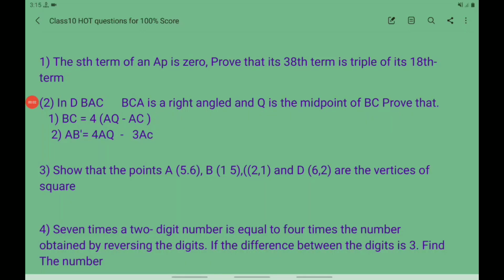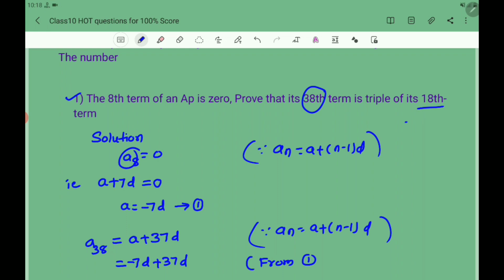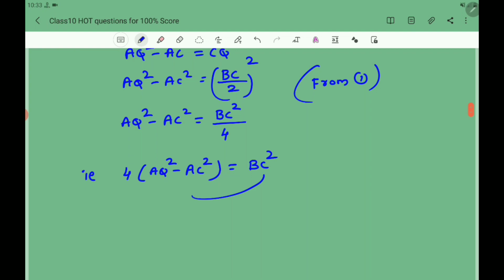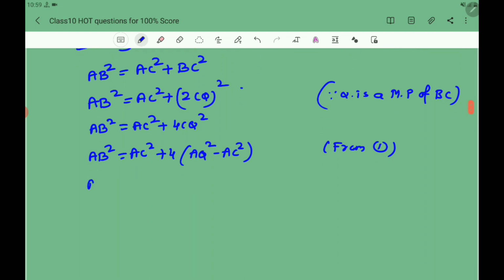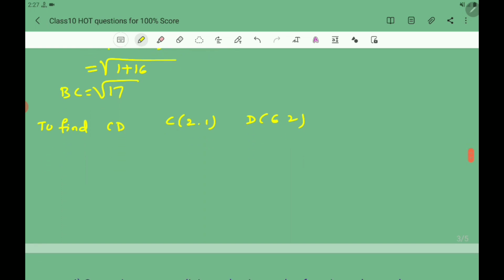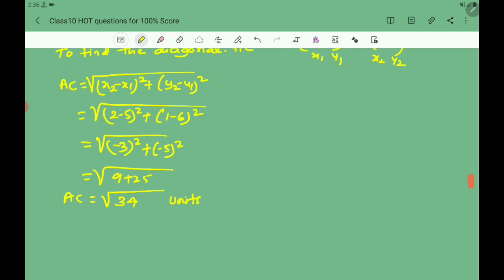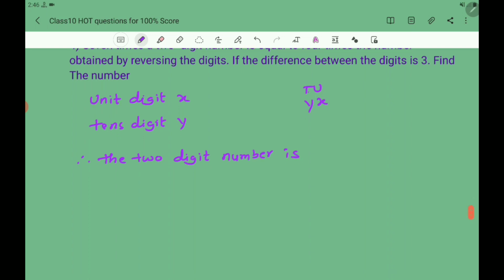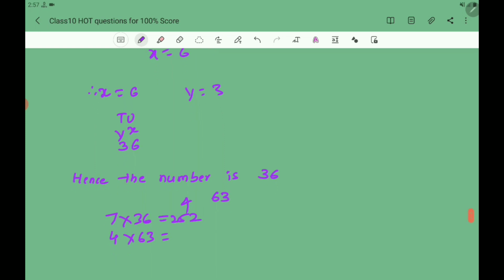Class 10- Higher Order Thinking Questions For 100% Score in Mathematics (Part1)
1) The 8th term of an Ap is zero, Prove that its 38th term is triple of its 18th-term
(2) In D BAC      BCA is a right angled and Q is the midpoint of BC Prove that.
   1) BC²= 4 (AQ² - AC² )
    2) AB²= 4AQ²  -   3Ac²
3) Show that the points A (5.6), B (1 5),C(2,1) and D (6,2) are the vertices of square
4) Seven times a two- digit number is equal to four times the number obtained by reversing the digits. If the difference between the digits is 3. Find The number